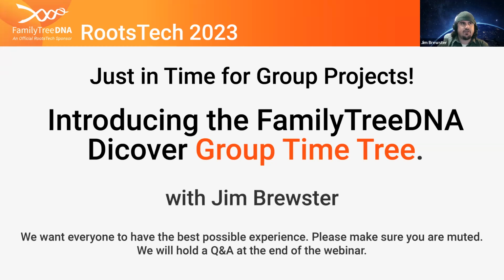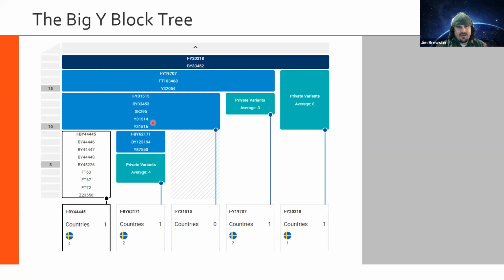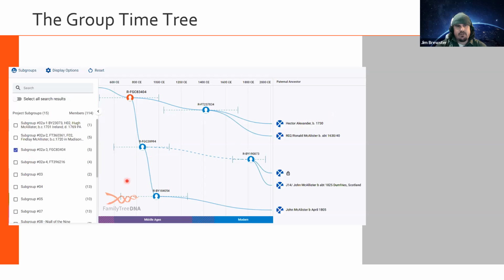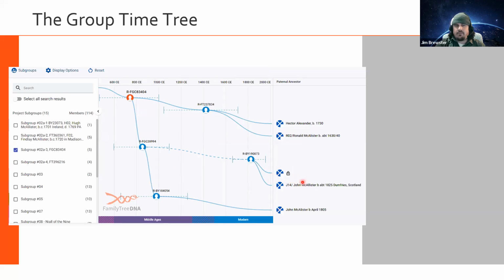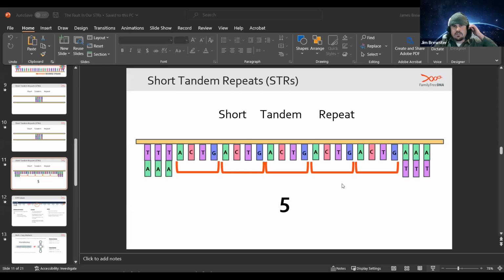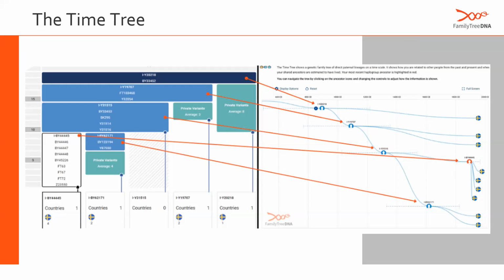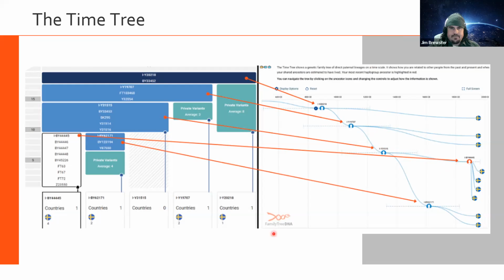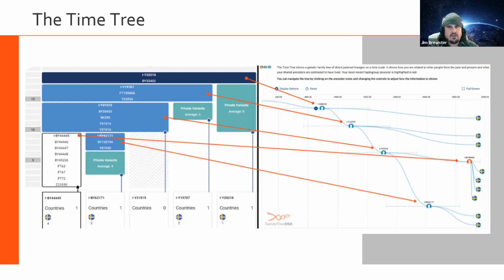Just in Time for Groups! The Group Time Tree is now available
Presenter: Jim Brewster
From RootsTech 2023

The FamilyTreeDNA Discover tool lets you bring your genetic story to life in new and exciting ways. This tool has been expanded to include group projects with an exciting new way to visualize connections within a group project.

Journey with Jim Brewster as we explore the Group Time Tree to instantly recognize common ancestry like never before.